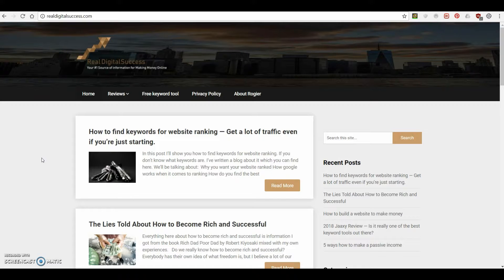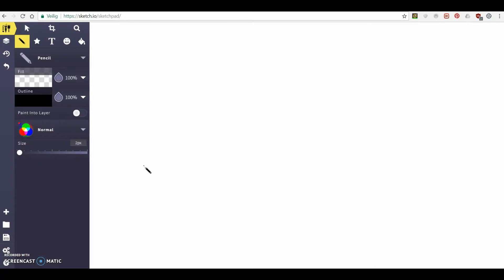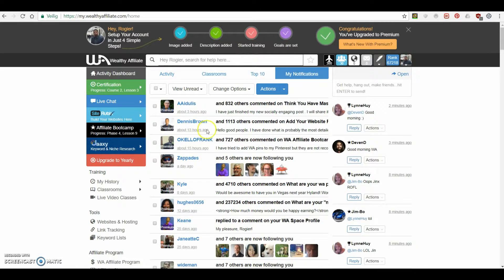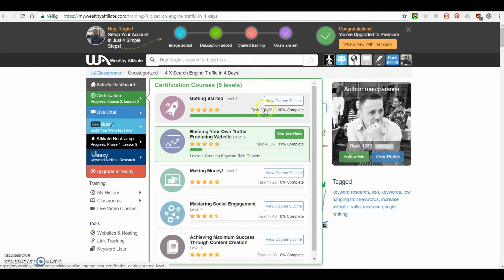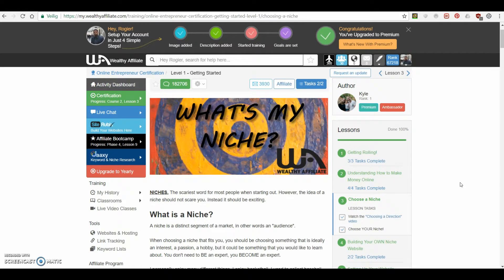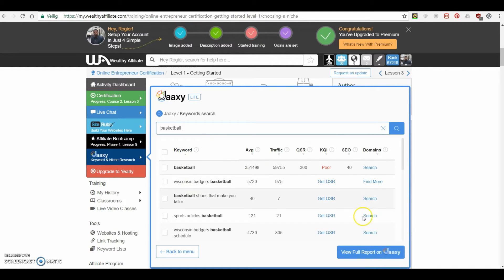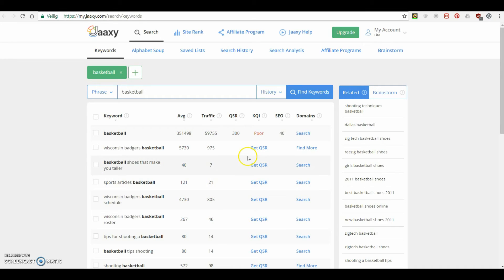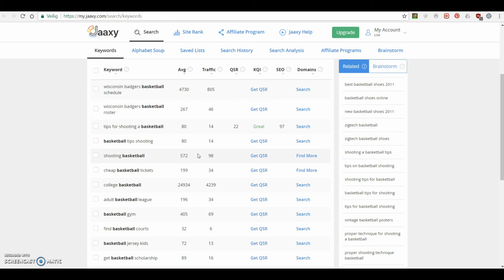A sneak peek inside Wealthy Affiliate with the help of a Wealthy Affiliate Member!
Take a look inside the account of a Wealthy Affiliate Member.
This is basically just a test video for my new channel, but if your interested in taking signing up for a free account here's a link to it.